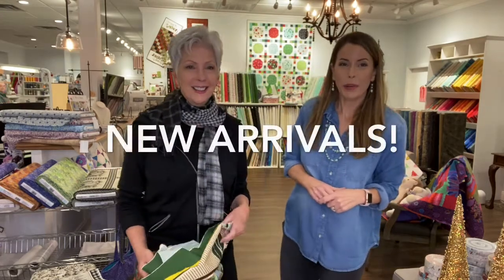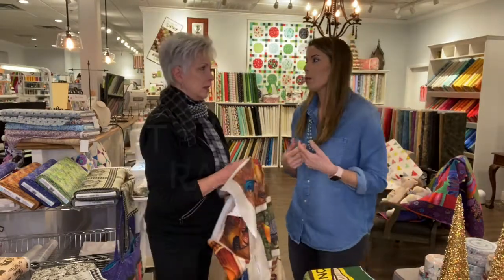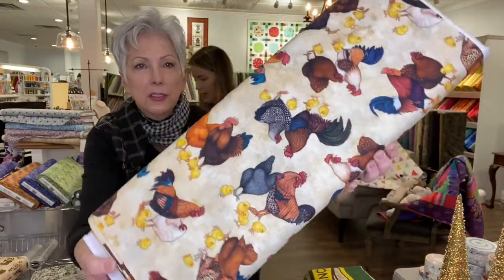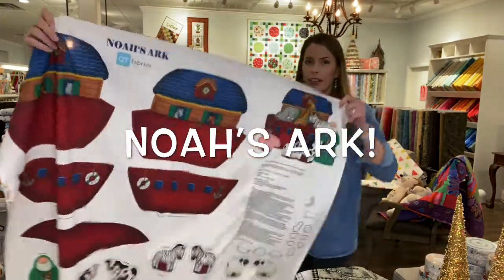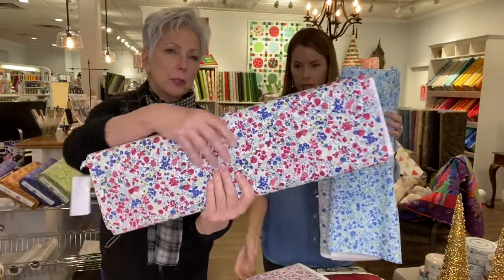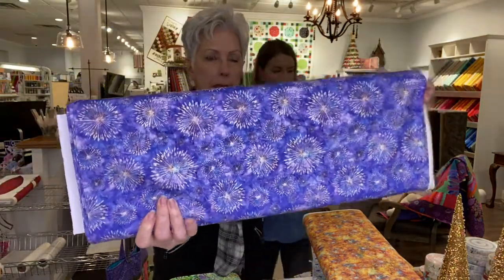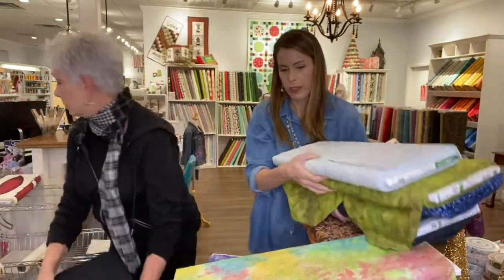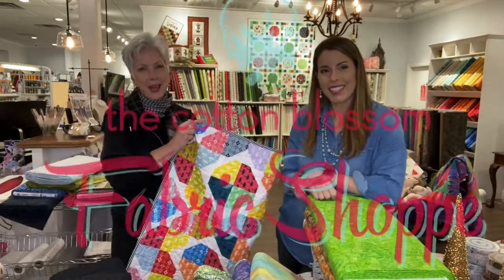New Arrivals! November 11th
Check out just a few of our new arrivals! Plus, last chance to sign up for these classes. Come see us at 670 Hwy 51
Ridgeland, MS